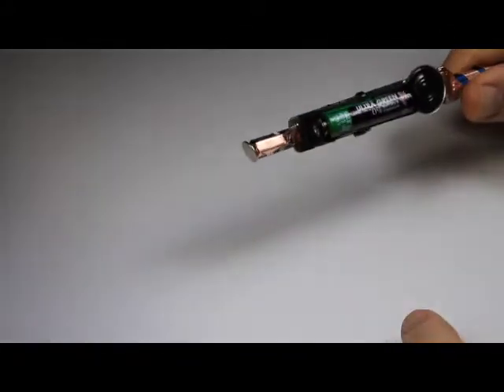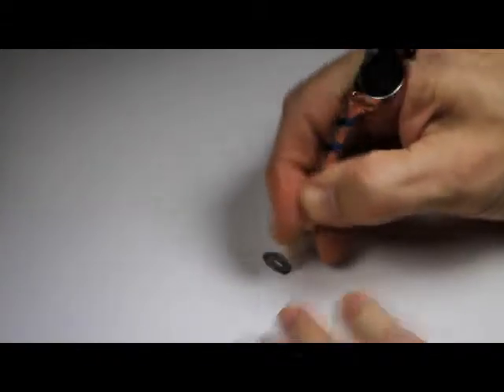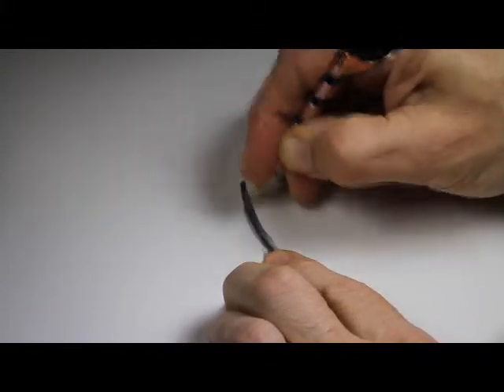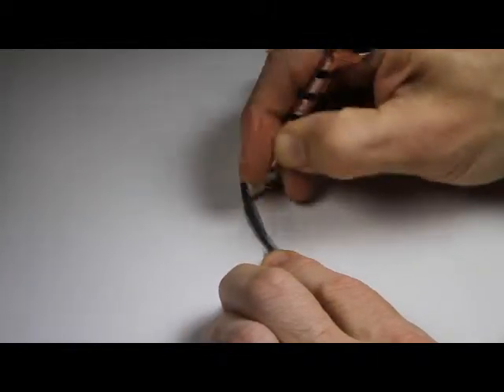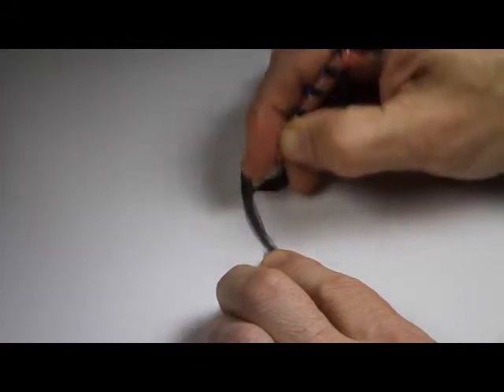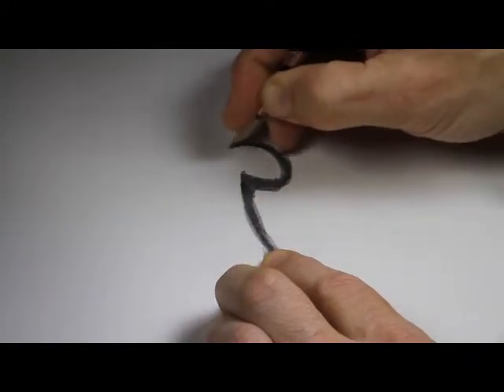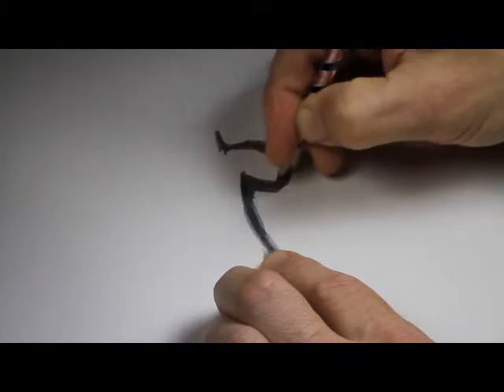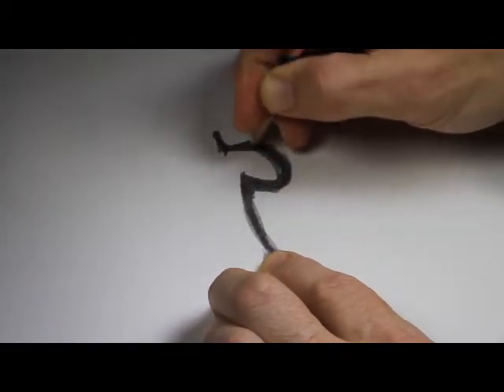Drawdio Kit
Quick demo of the pre-assembled drawdio kit from Adafruit